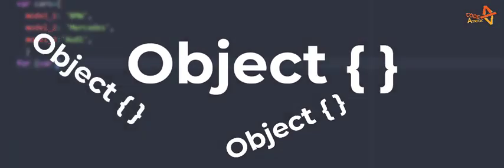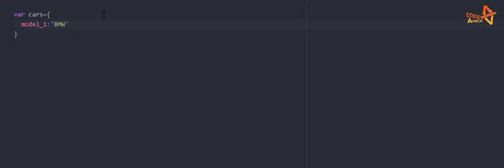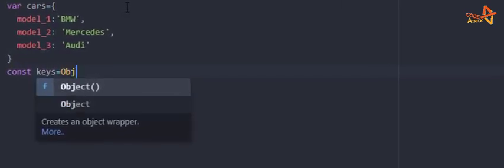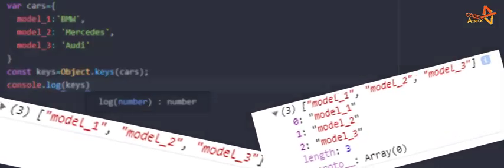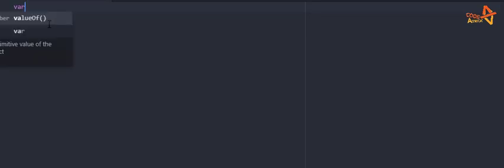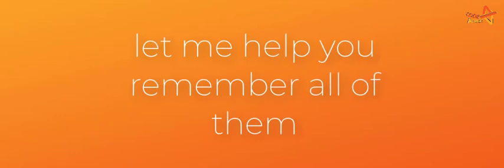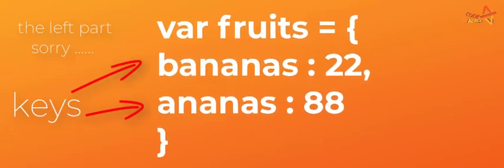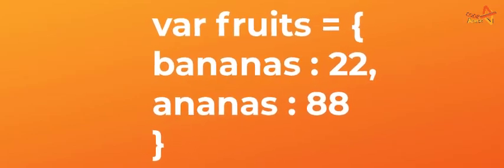better way to loop through objects in JavaScript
In this video we discussed a better way to loop through objects in JavaScript hope you enjoyed it